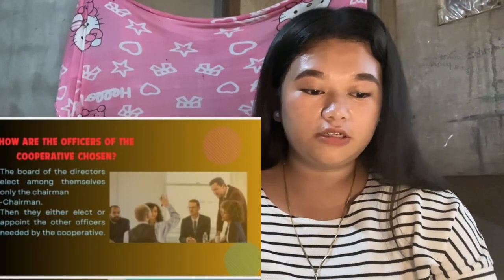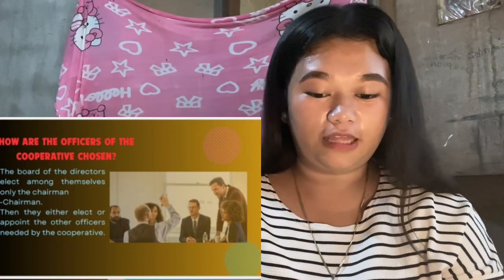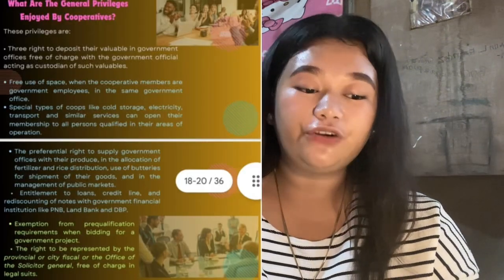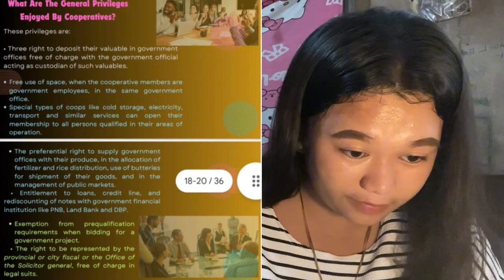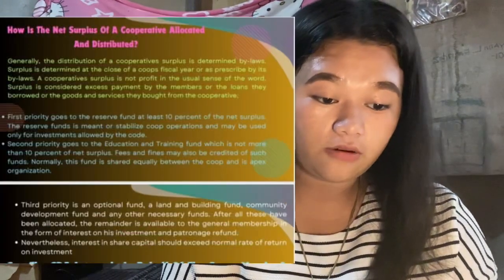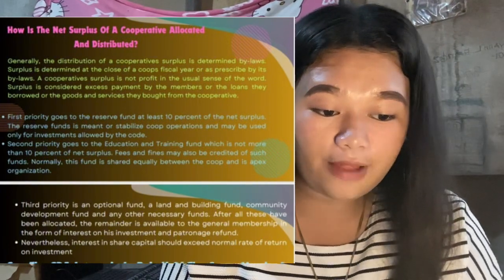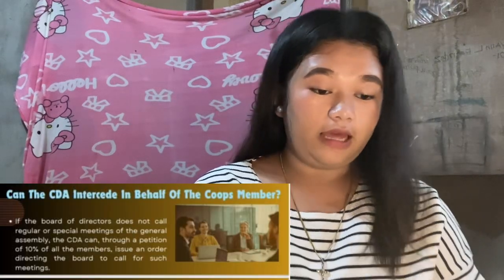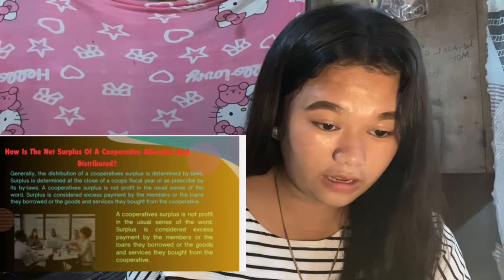COOPERATIVE MANAGEMENT REPORT